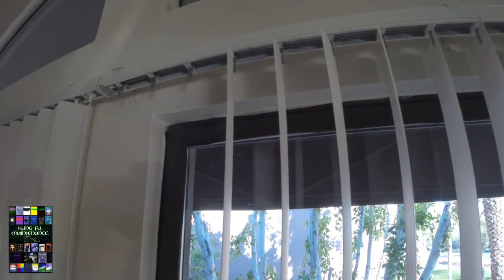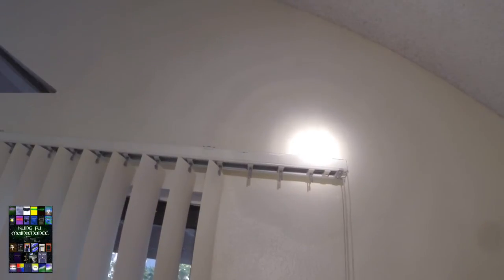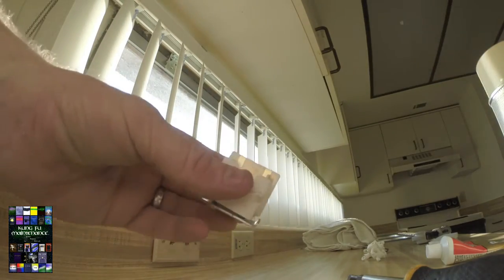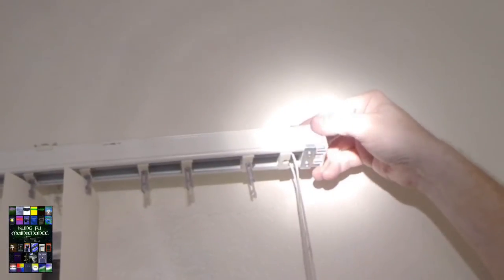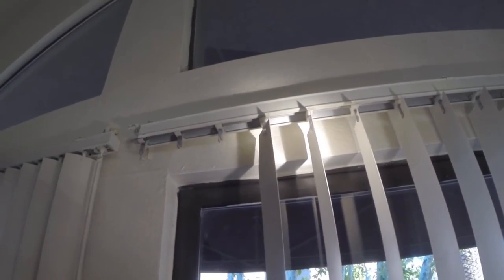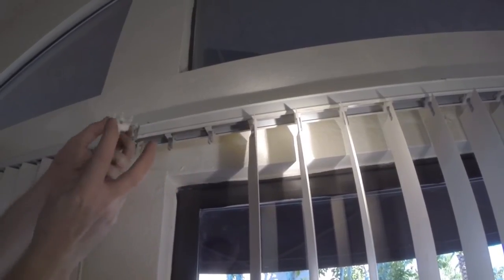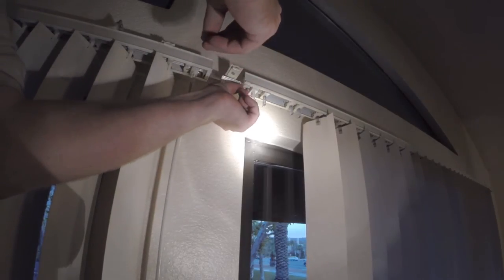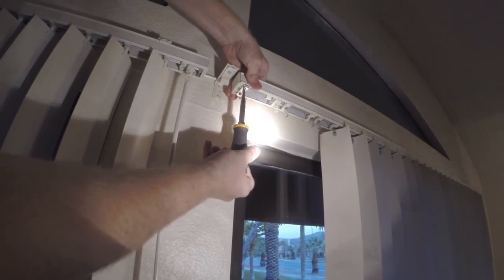Changing Cord And Chain Vertical Blinds:How To Change Out To Wand Control Replace Video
Kung Fu Maintenance video demonstrates changing cord and chain vertical blinds: How To change out to wand control replace video.
Good Spray Lube For Vertical Blinds
Comb Gear
Blind Stems
Vertical Blind Slat Repair Clips
Ivory Blind Slats
White Blind Slats